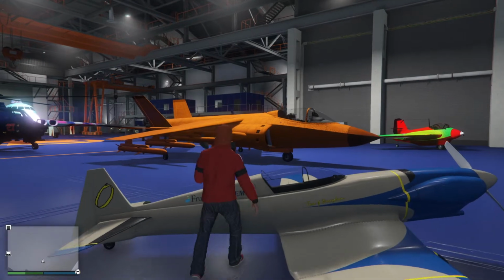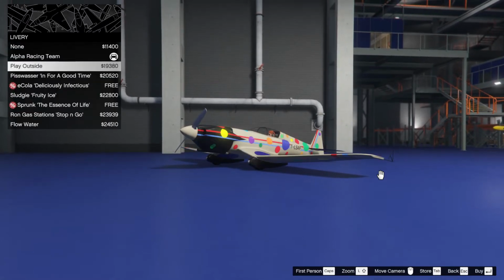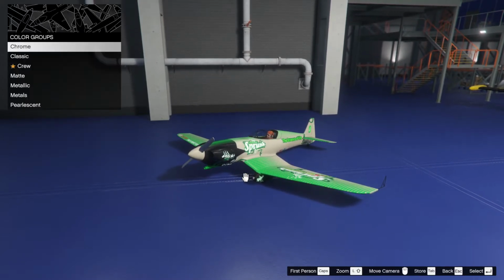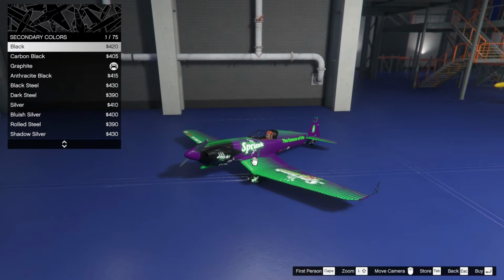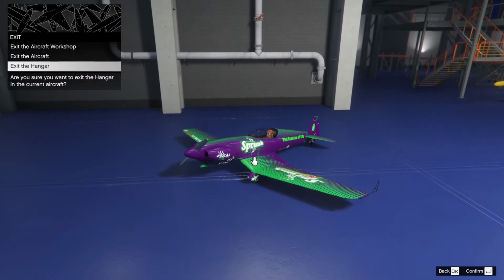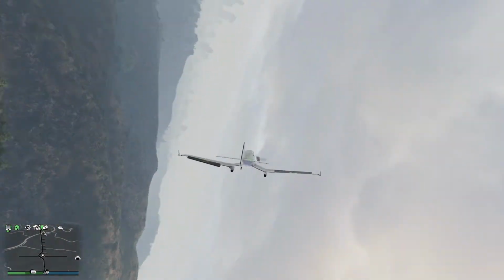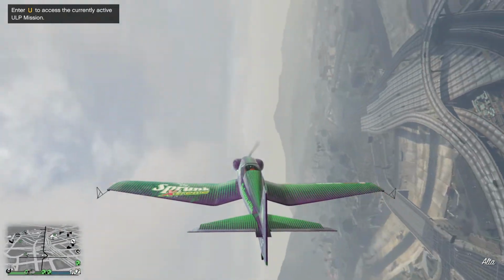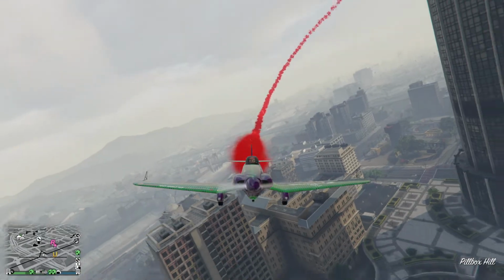GTA V Review | SALE - Alpha Z1 | Fastest Plane - Performance & Customisation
The Alpha Z1, it has race pedigree, can do stunts and is supreme fun. Watch this before making your next purchase as this may be the delight you seek.